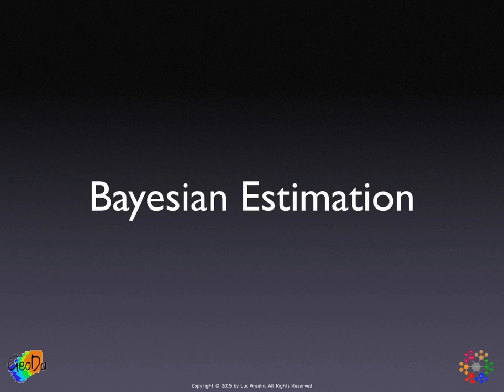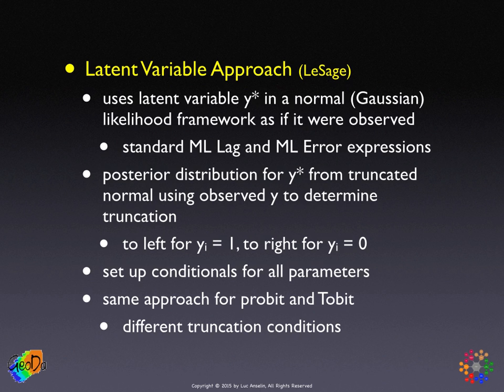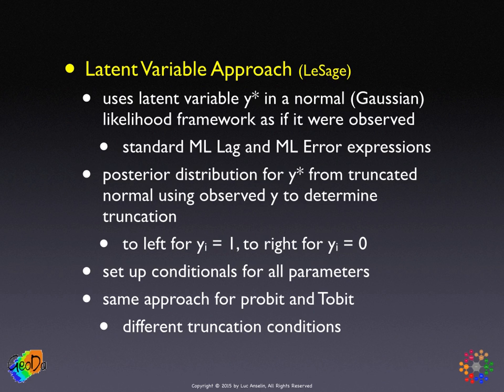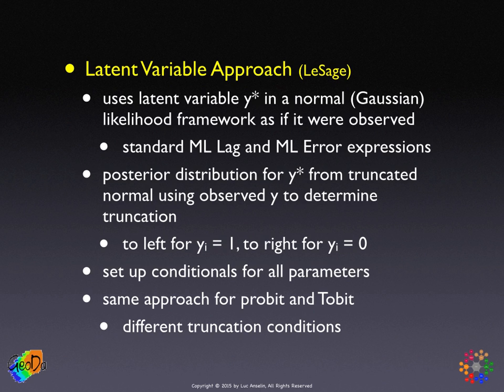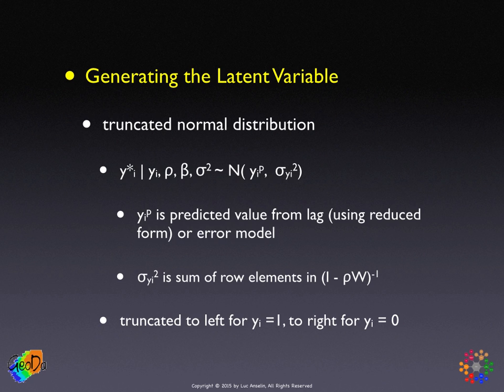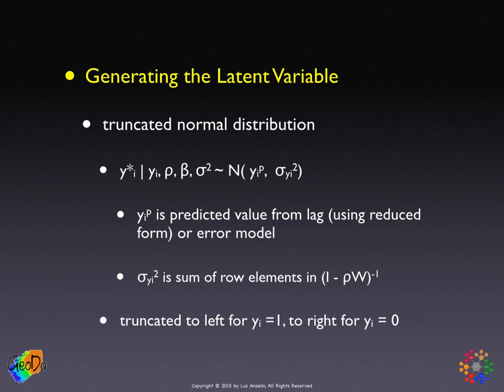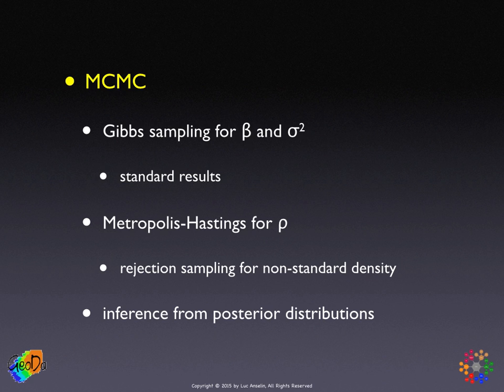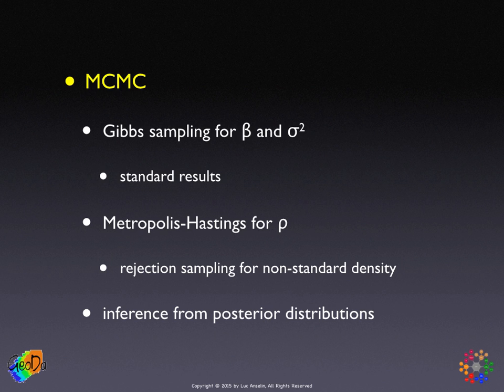Spatial Probit / Tobit: Bayesian Estimation